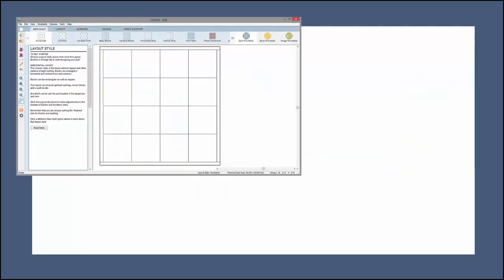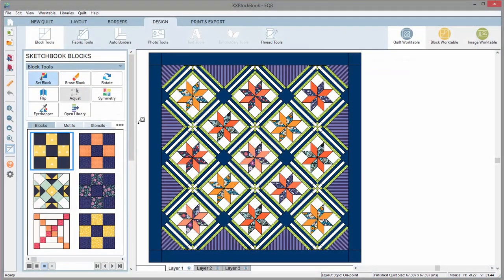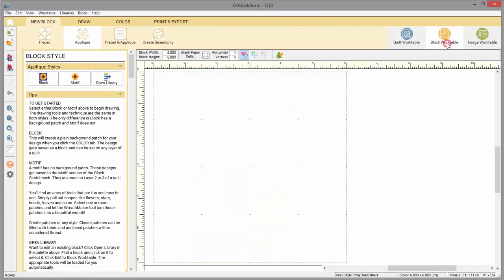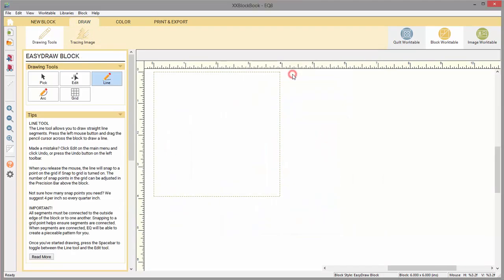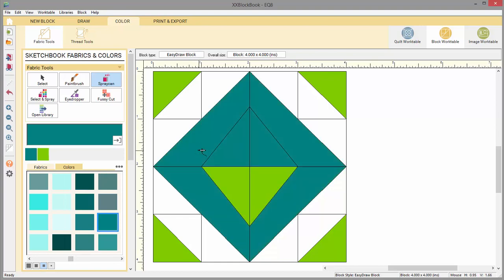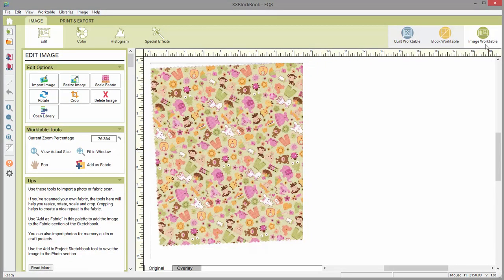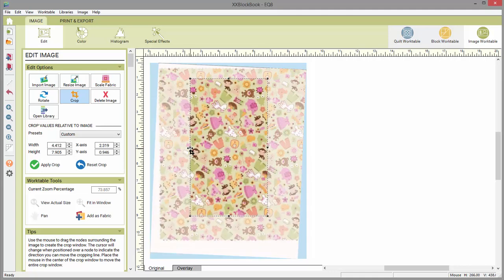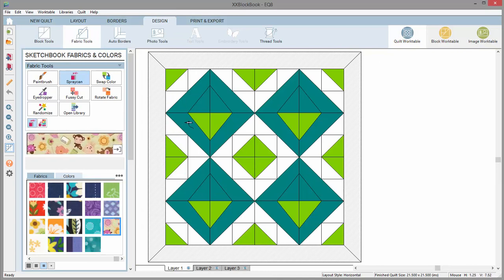Understanding the Three Worktables in Electric Quilt 8 (EQ8) Software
Learn about the Quilt Worktable, Block Worktable and Image Worktable in Electric Quilt 8 (EQ8) design software.